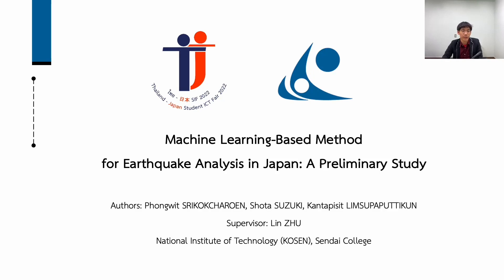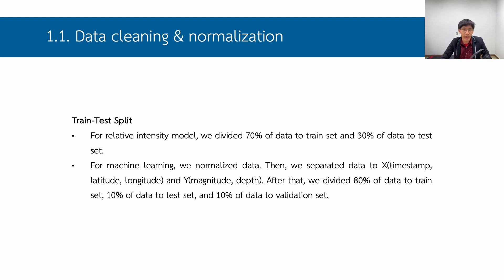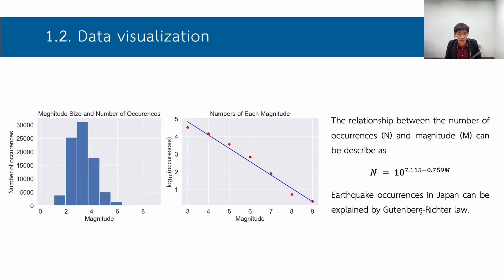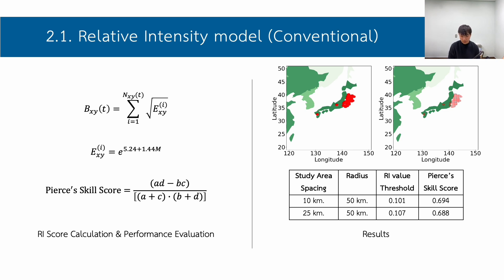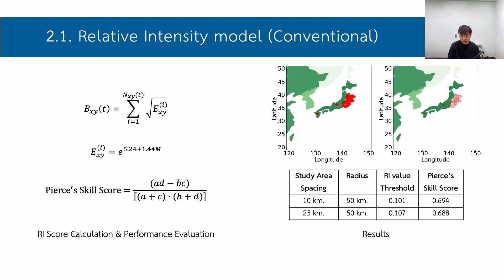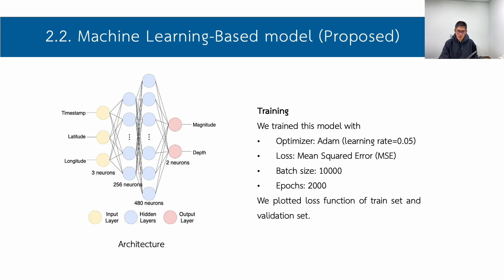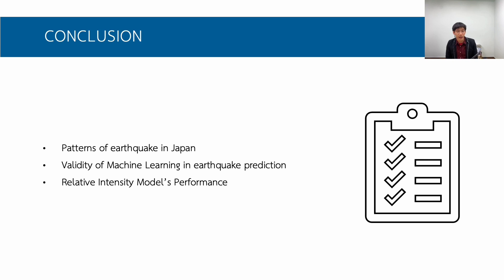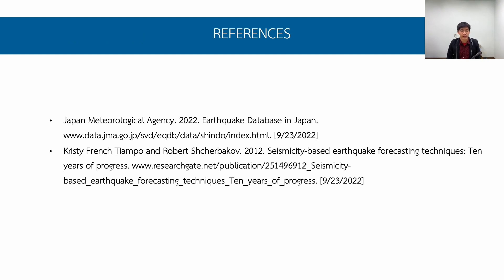AI-19 Machine Learning Based Method for Earthquake Analysis in Japan A Preliminary Study